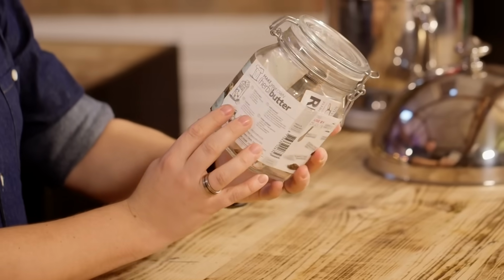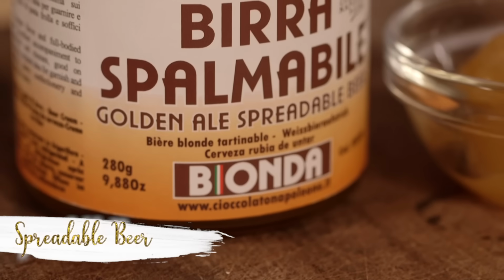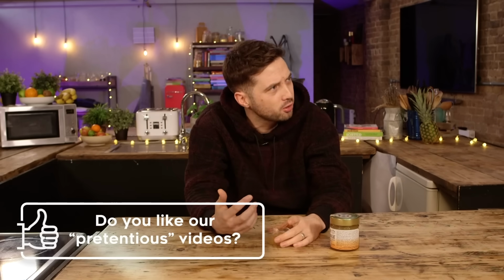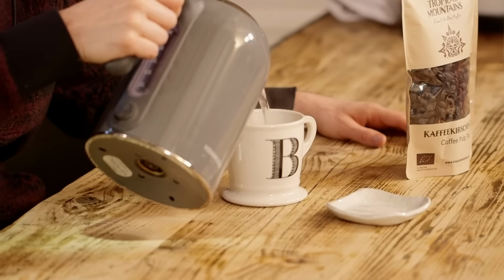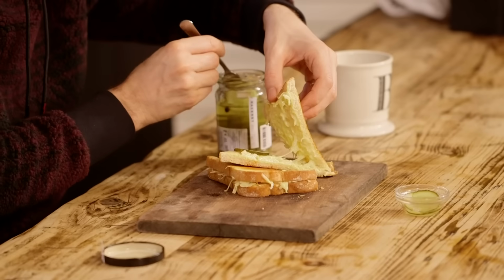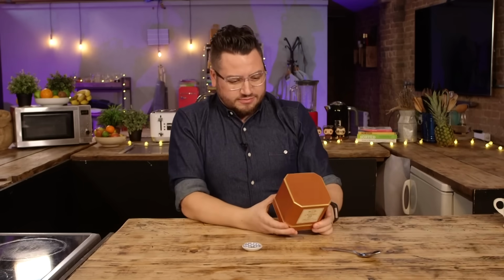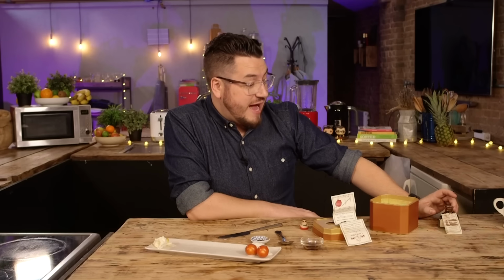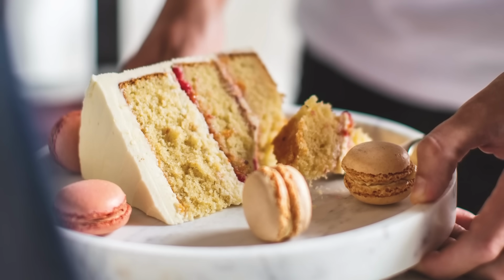Chefs Vs Normals Taste Testing Pretentious Ingredients Vol. 4 | Sorted Food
A butter making kit, beer jam, coffee tea, gin pickles and the MOST EXPENSIVE balsamic vinegar. Are these pretentious ingredients useless for your home or will they shock us and be worth the money?? Let us know if you'd try any of these out!!

Just so you know, these are likely to be affiliate links, which means if you buy something from the store after clicking on them, the store will pay us a percentage of your basket... This doesn't cost or change anything else for you!

Coffee Pulp Tea: (Link to site of manufacturer… product no longer available)
Aged Balsamic Vinegar

Create and account and carry on the conversation with other foodies on our forum

MASSIVE thank you to Jaded for our intro music, you can check them out